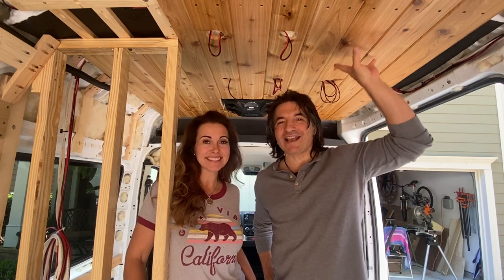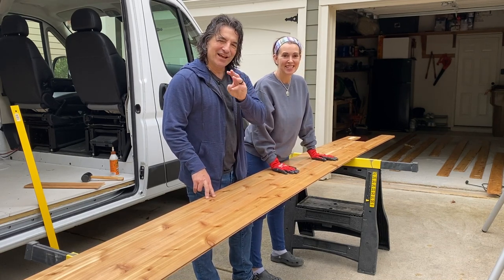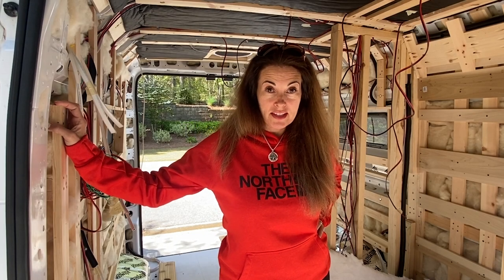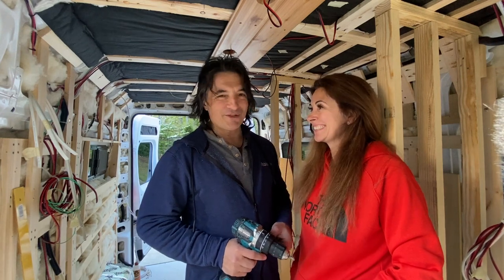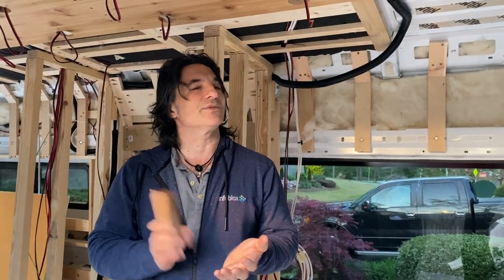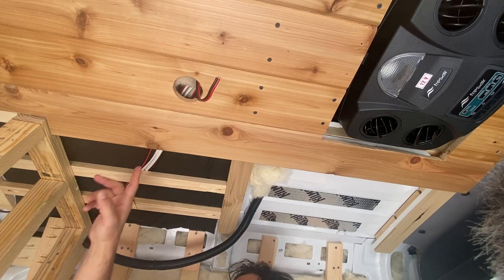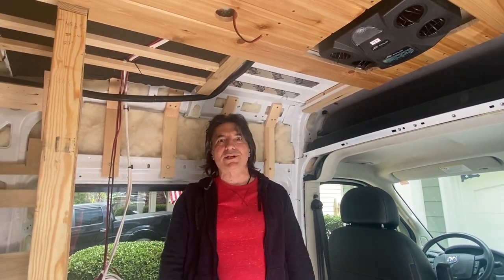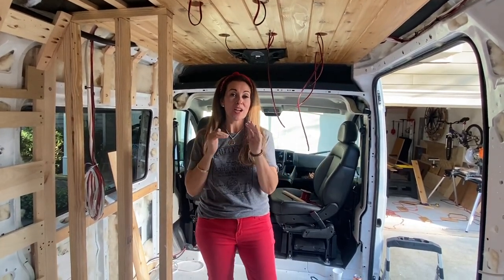Installing a Cedar Tongue-and-Groove Ceiling: Part 24 – RAM Promaster 2500 Van Conversion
Hey All, welcome to episode 24 of our RAM Promaster 2500 van build/conversion series. Today we are installing our ceiling, using some awesome cedar tongue and groove planks that we got from the local lumber yard. It took us quite a while to decide on a ceiling material. We knew that, since the walls were going to be white, we wanted something warmer and more earthy for the ceiling….and the coziness of the cedar planks was just perfect.

We’ll run through all the steps we took, along with all our mistakes and frustrations, to get the planks sanded, coated, measured, cut…and installed.

We are really happy with how it all came out.

Products we used in the episode:

Cedar Tongue and Groove Planks (be choosy…make sure they are straight and the right shading that you are looking for before you select them)
1 ¼” black wood screws
Jigsaw (we use a Makita)
Miter saw (ours is a Ridgid)
Drill with various bits (again, we love our Makita)
Measuring Tape
Blue Tape (for protecting wood when cutting)
Good music and lots of patience

And click the notification n bell to be alerted when we release a new video.